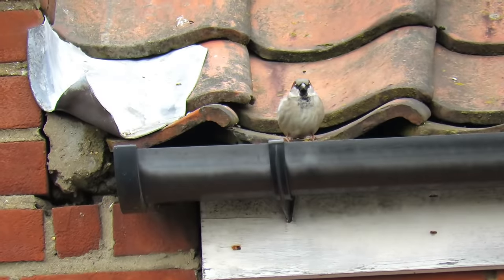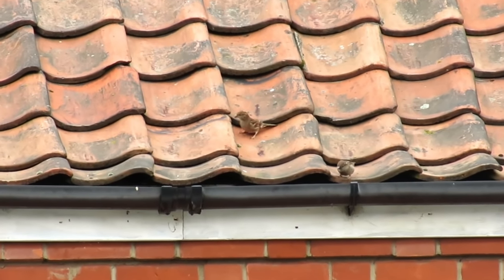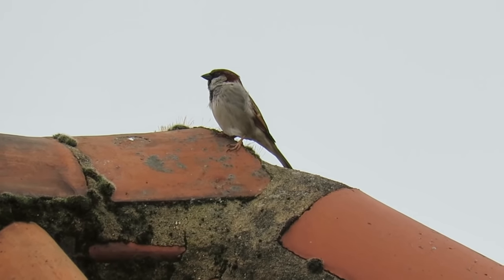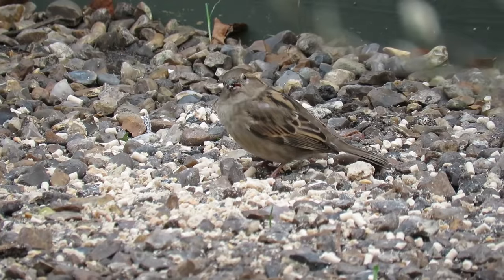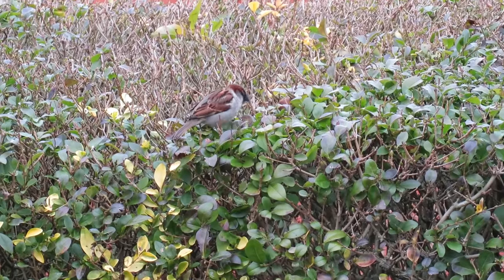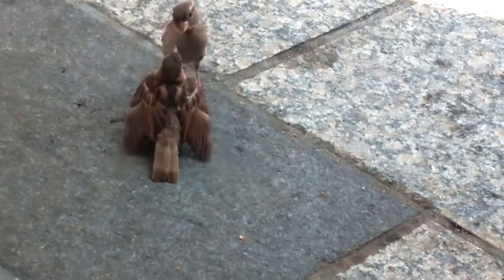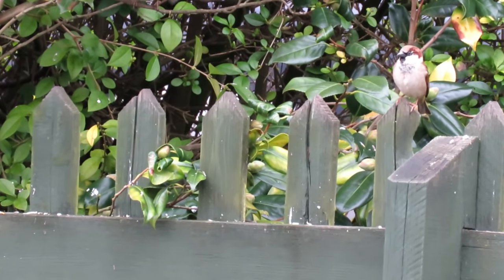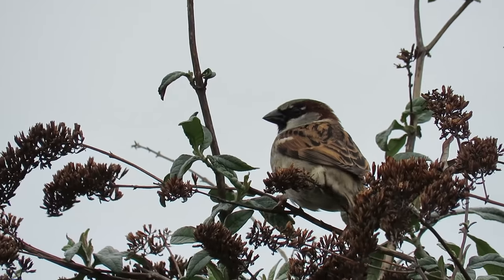Things you need to know about HOUSE SPARROWS!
The house sparrow recently came in at top place in the UK big garden bird watch and there are thought to be more than 5million pairs in the country, so it might come as a surprise that these noisy, gregarious little birds are less than half as common as they were in the late 1970s. House sparrows are slightly larger than robins with a wingspan of 21 to 25 centimetres and grow to weigh around 31 grams.  Both the males and females have mottled brown wings but the males have distinctive head markings that helps to separate them. This includes white cheek patches, a grey cap, chestnut markings down the back of the head and a black bib. This bib varies in size depending on the birds social status. Young birds look very similar to females but have a more washed out appearance and have slightly yellow looking beaks.
As their name suggests, house sparrows have long been associated with people with records of them living alongside us as early as 11000 years ago in the middle east. Since then they have spread with people across most of Europe, northern Africa and Asia and over the last 200 years they have also colonized much of the American continents and Australia. This relationship with people has been supported by two main factors. Firstly they have managed to find lots of suitable nesting sites around our houses and other structures, often nesting beneath loose roof tiles and in the eaves of buildings and secondly because of their ability to digest the starchy foods that we produce in agriculture such as potatoes, corn and wheat. These foods make up a portion of their diet but they will also eat a wide range of other foods including seeds, berries and fruits and also insects throughout the spring and summer.
When it comes to nesting, house sparrows prefer to do it communally and will often nest very close to other pairs. When this isn’t under tiles and in eaves, they will also use man made nest boxes, holes in trees and amongst dense bushes and ivy. Each female will lay between 3 and 5 mottled cream and brown eggs. Both parents share the incubating duties and the eggs take between 11 and 14 days to hatch. They will start incubating before all the eggs are laid and this means that as the chicks develop, some will be smaller than others. If there isn’t enough food whilst the chicks are being reared this will give the larger and stronger ones more chance to outcompete their siblings and successfully fledge. Once hatched, the chicks take from 14 to 16 days to fledge the nest. The parents then feed them for a further two weeks before they are fully independent.
In the UK house sparrows do not migrate but they sometimes disperse away from their breeding areas throughout the winter to find food on farmland and woodlands. As mentioned before, house sparrows have suffered a severe decline since the 1970s which has been attributed to changes in farming practices and modern houses providing less suitable nesting sites. This decline seems to be levelling out in some places with some populations in Scotland and northern Ireland increasing over the past few years. The house sparrows average lifespan is just 3 years but in Texas in 2004 a bird was found that had been ringed more than 15 years before!

Massive thanks to Tom Cross and Gen Fiske White for allowing me to use their house sparrow egg photographs. and Gens Instagram is here

Some of the footage in the video was obtained using creative commons licences, the originals and their licence information can be found at: